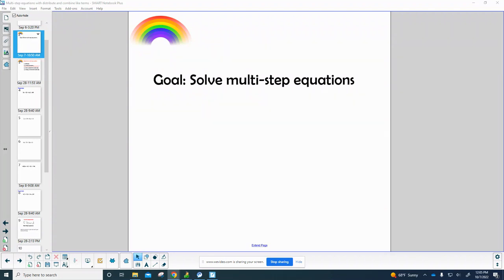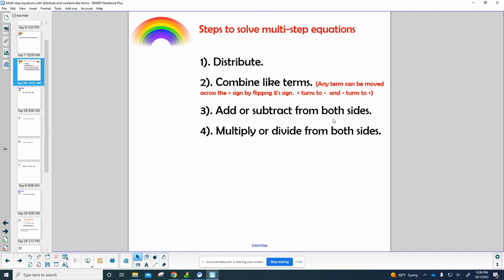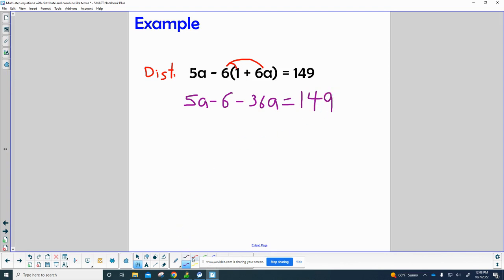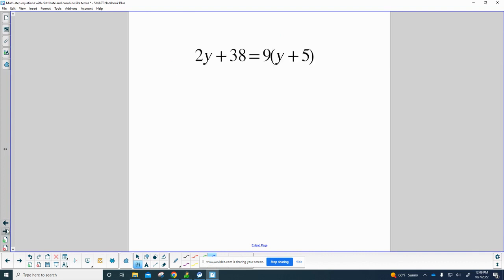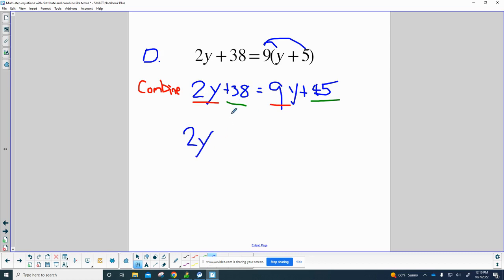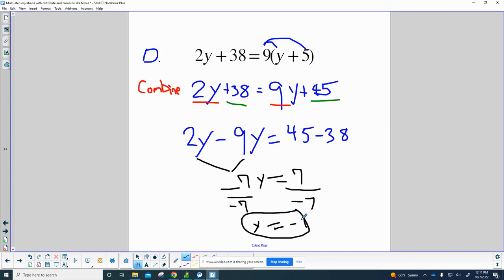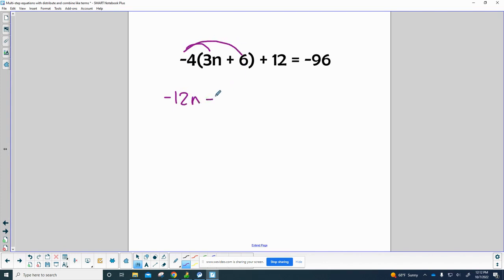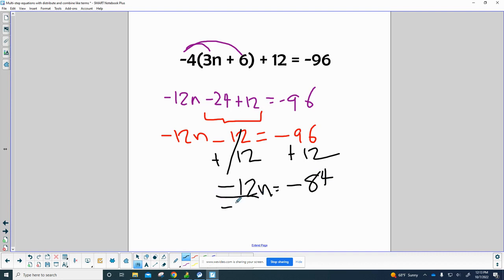Solving Multi Step Equations